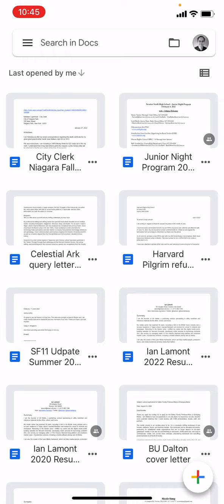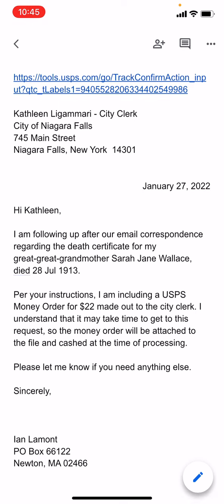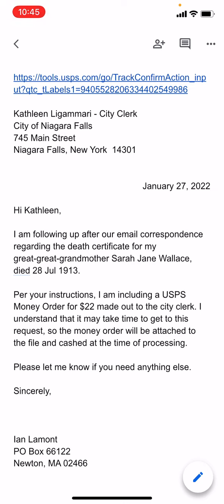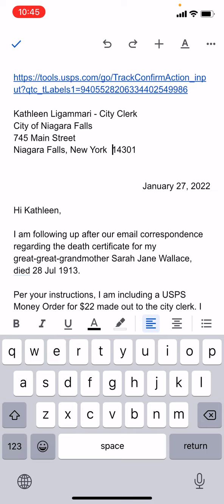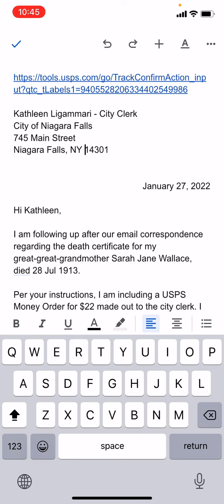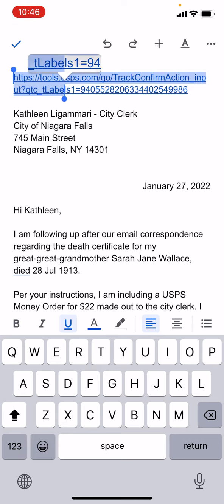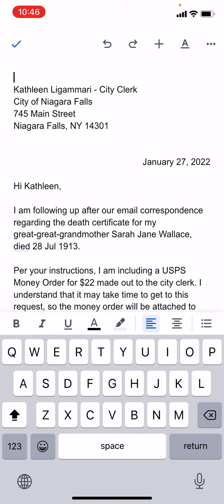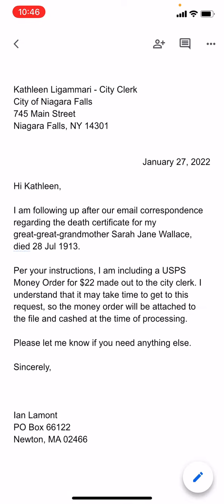Google Docs iPhone app: 2 easy ways to delete text (iOS) (2022)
Two ways to delete text in the Google Docs app for your iPhone. Narrator Ian Lamont is the founder of i30 Media Corporation, publisher of IN 30 MINUTES cheat sheets & guides.